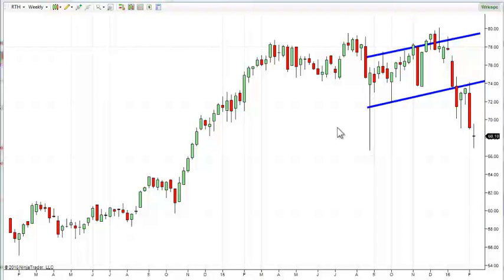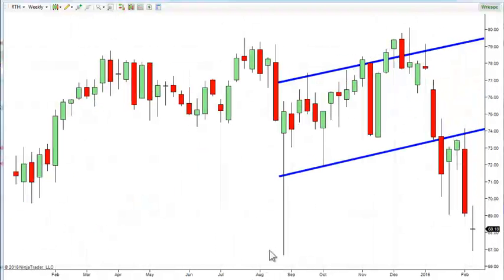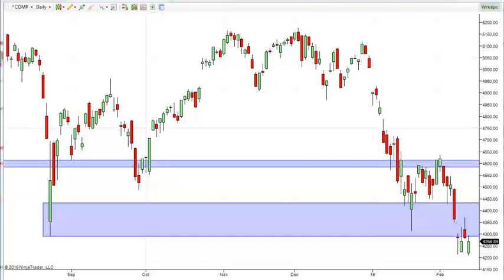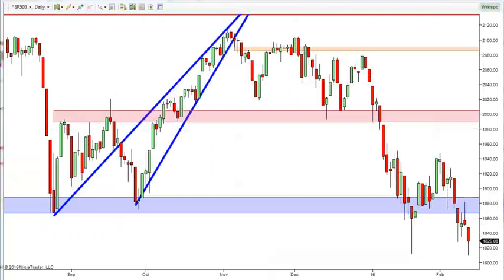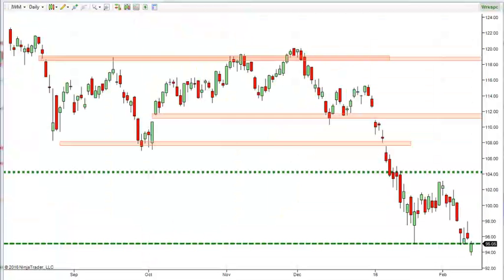Market Update Feb 13, 2016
With the big market drops, let's look at what's really happening and what you could expect next.

All trades presented are NOT TRADED IN A LIVE ACCOUNT and should be considered hypothetical.” All trades presented are NOT TRADED IN A LIVE ACCOUNT and should be considered hypothetical.” Risk Disclosure